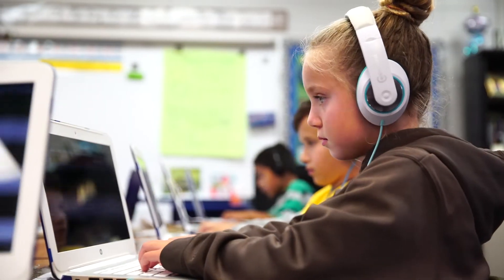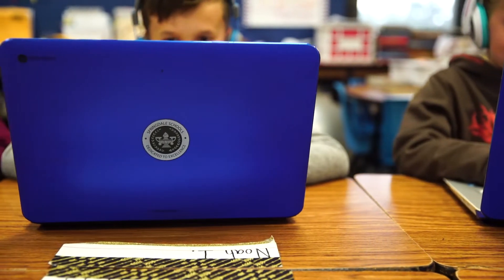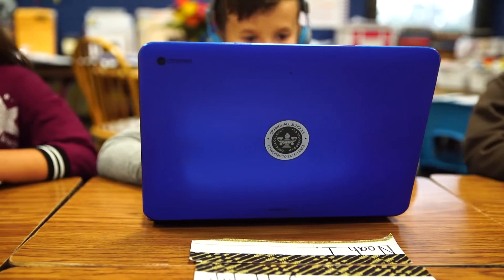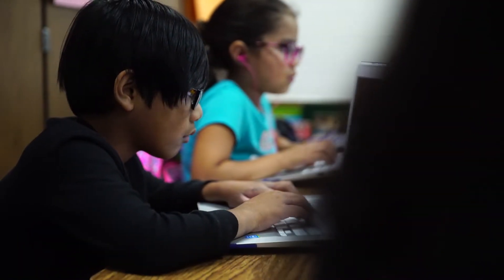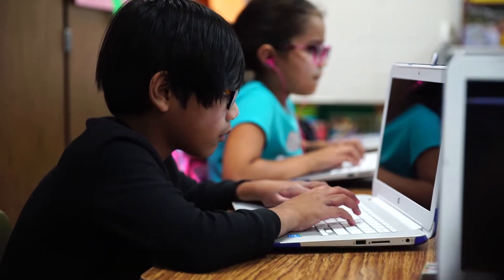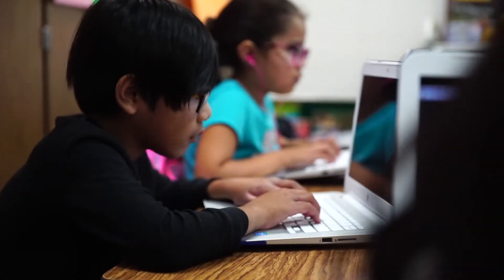One to One Technology | Springdale Public Schools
"You can learn about any animal or any type of thing on there...I once learned about frogs and their metamorphosis" says 3rd grade TG Smith student Toven.
The Springdale School System offers onetoone technology and our Technology department works to keep all students safe while having world class access to learning opportunities.